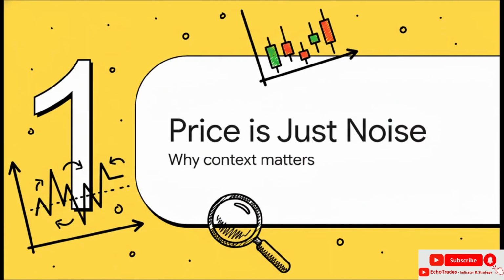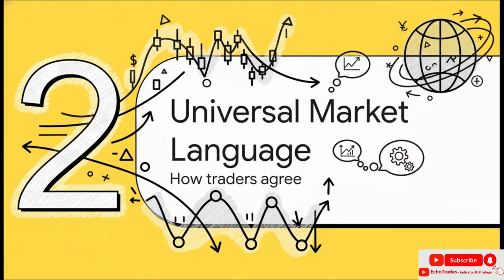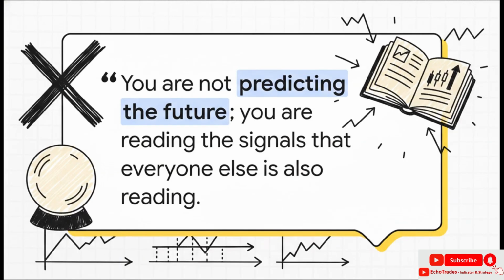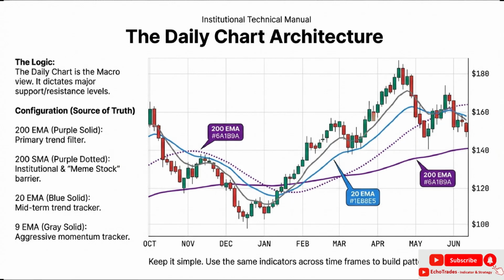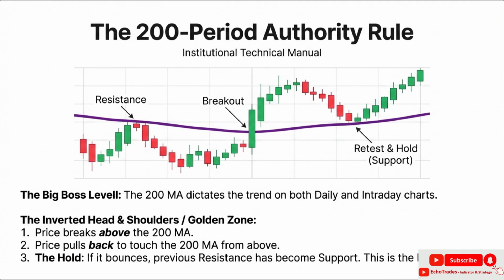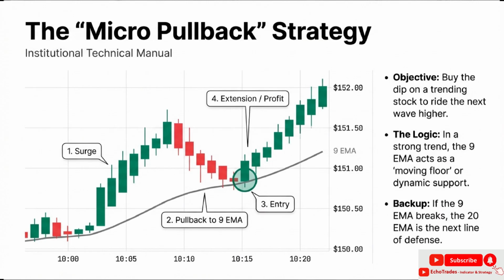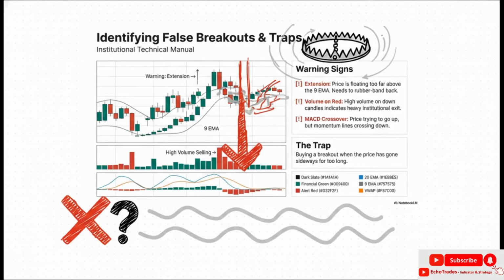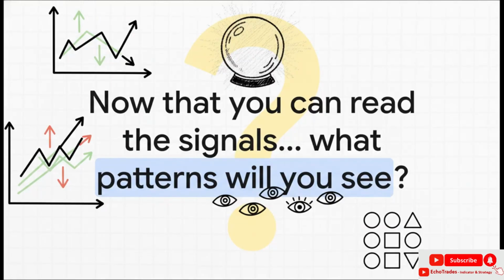Never Miss a Trend Again: Moving Average Momentum Trading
Master the universal language of the markets with Moving Average Momentum Trading. This strategy uses SMA, EMA, and VWAP to identify high-probability entries, filter noise, and align trades across multiple timeframes.

Learn how professionals spot the Micro Pullback, retest the 200 MA, and read momentum with MACD confirmation. Understand the front-side trading window for maximum opportunity and avoid traps like overextended prices, high-volume red candles, and failing trend retests.

Whether day trading or swing trading, this methodology gives you context, timing, and a clear decision-making checklist so that price becomes predictable and risk is managed efficiently.